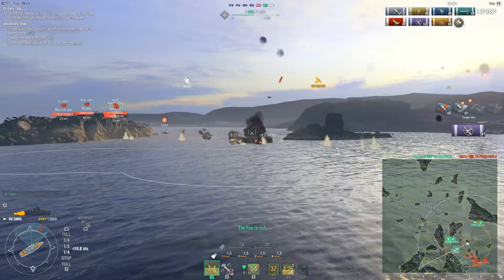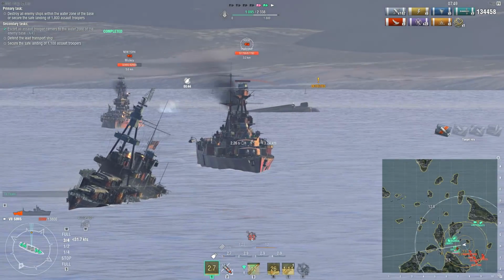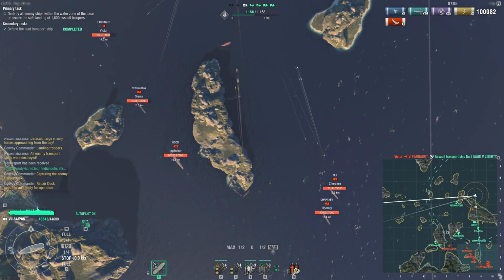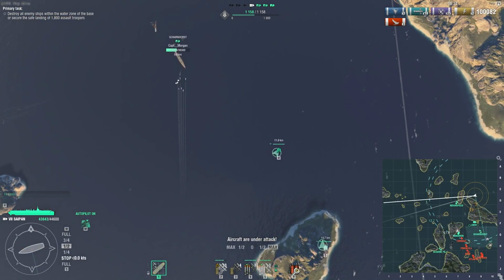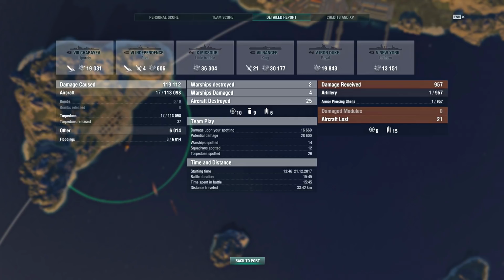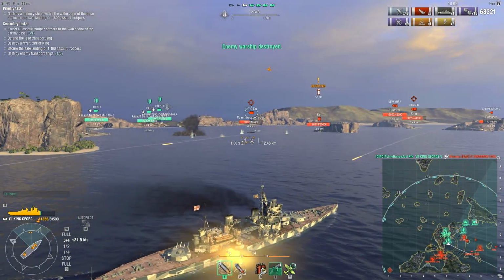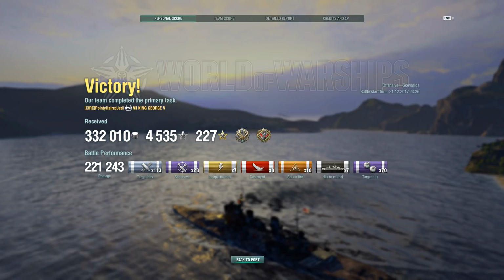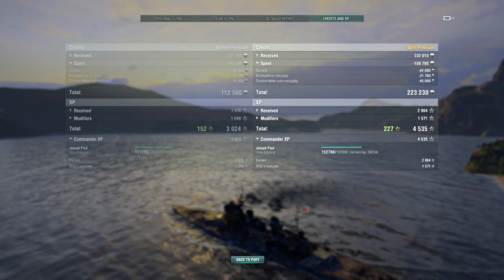Operation: Narai // "All about that base"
Not too long after doing this video, I've discovered a seeming bug that blocks completion of the Op, even though you've apparently met the required conditions; despite killing all remaining AI ships within the base (and indeed there were no more on the map at all), it failed to trigger victory and the team had to sit and wait five minutes for the timer to run out.  Unfortunately I have no real idea what caused it to happen, but I am curious to see if anyone else has run into it also.